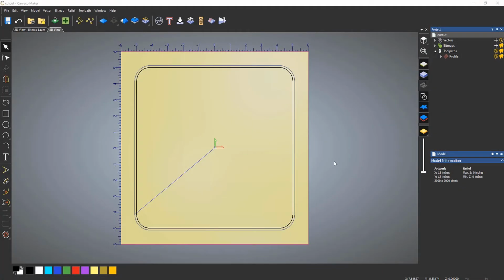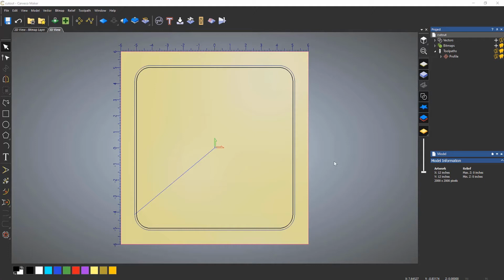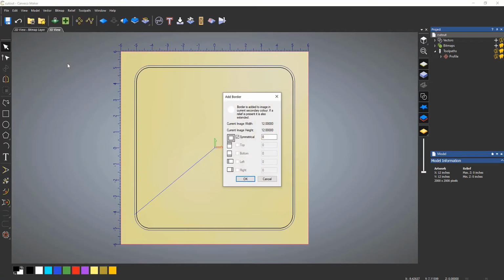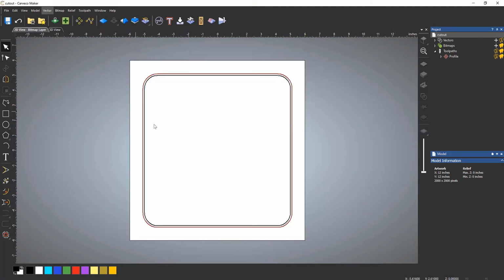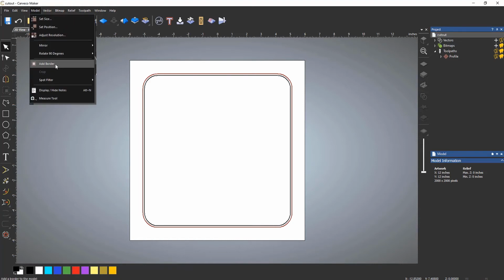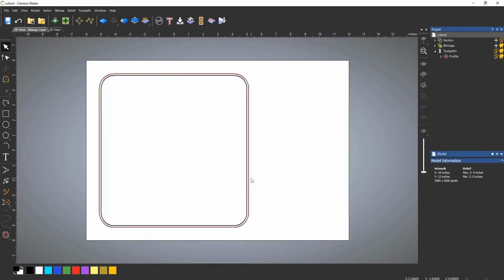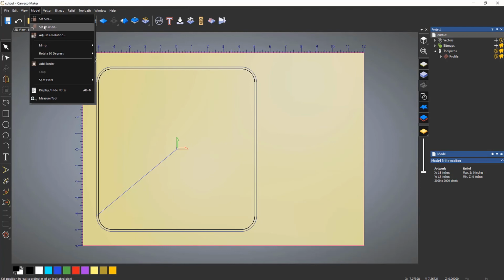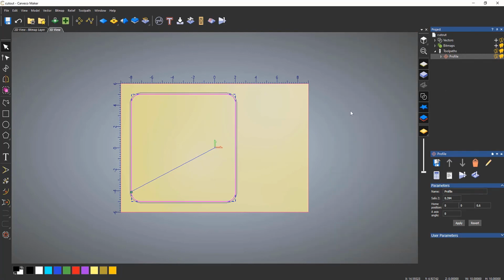Tips and Tricks: Add a Border to Make a Model Larger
In this video we take a look how to make your design bigger, perfect if you've found your design doesn't fit to your material's specifications! We take you through a really easy way of extending your vectors so they stretch to make a larger design, showcasing how to keep your origin point in the center of your new, larger design too. Happy Making!

Bookmarks:
00:00 - Introduction
00:42 - Add Border
02:30 - Recentering the Origin Point